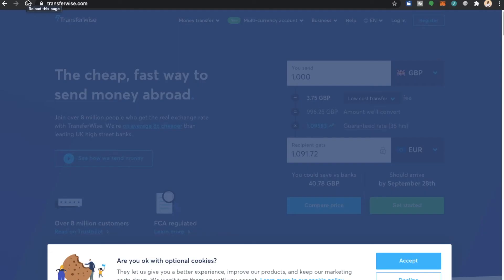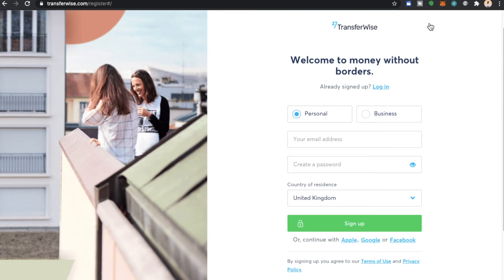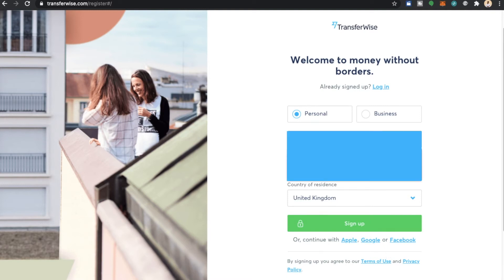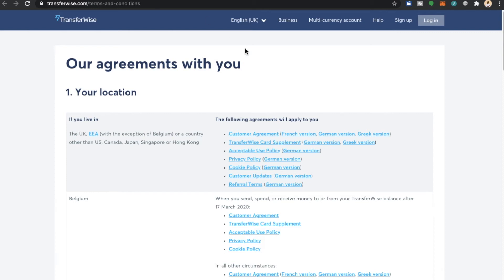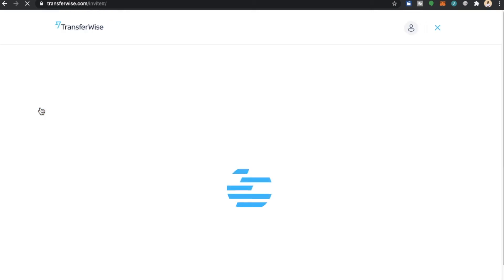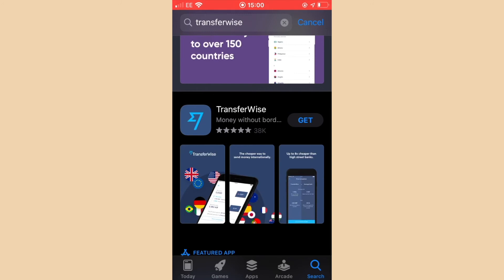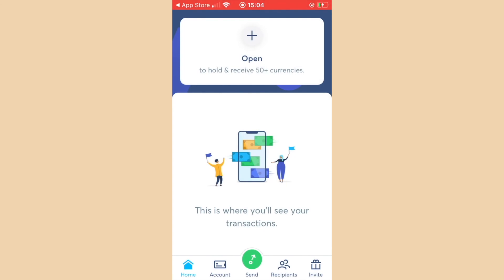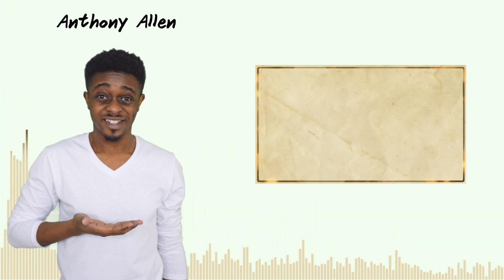How to create Wise Account In 10 Mins (TransferWise)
Transferwise Tutorial learn how to create transferwise account this video shows how to set up wise account so you will know how to open transferwise account on transferwise now known as wise